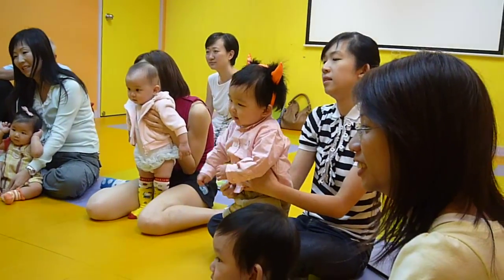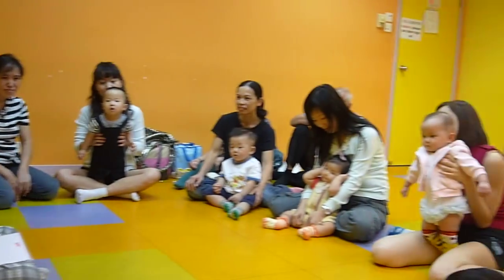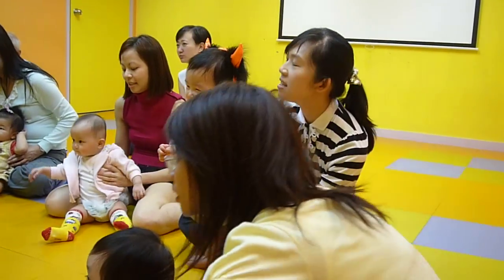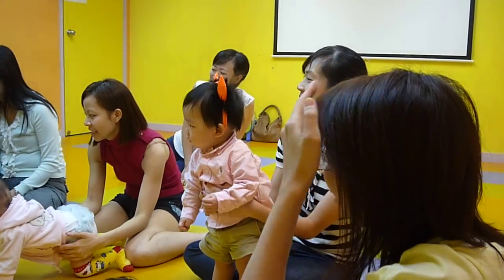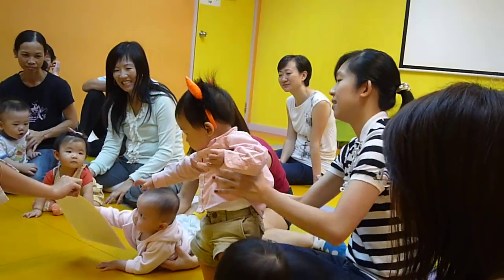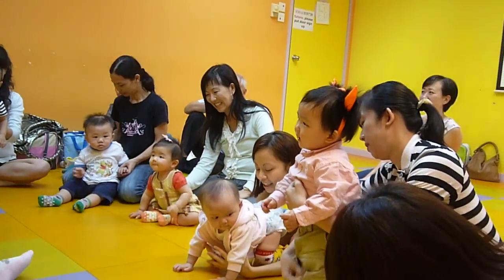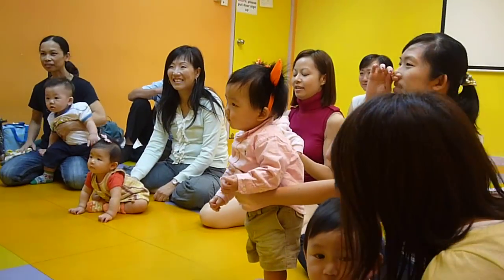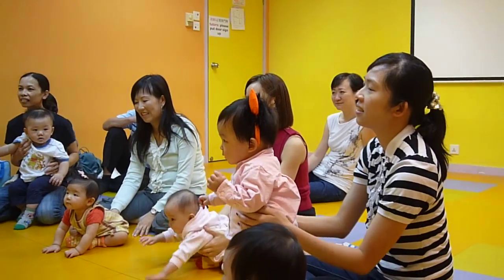NatalisLeung_芯愿bb魔鬼仔上playgroup